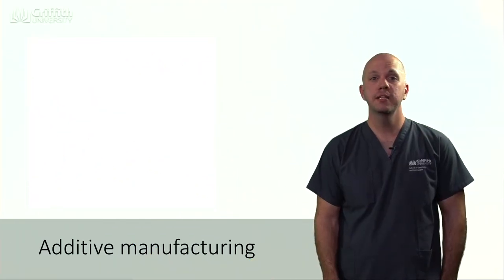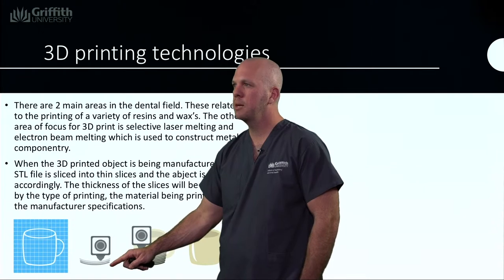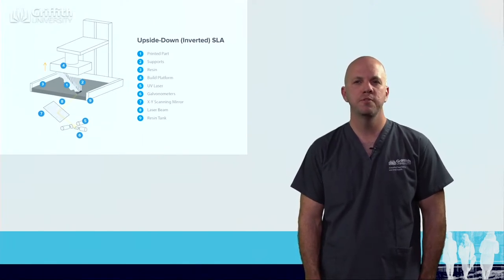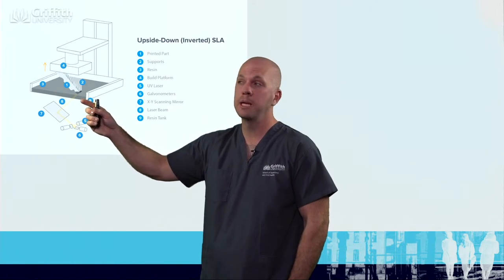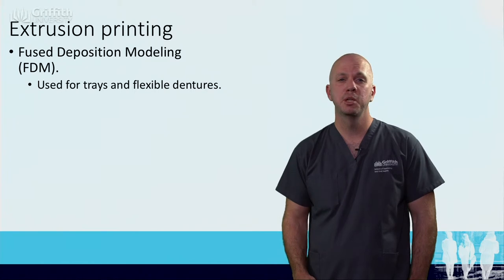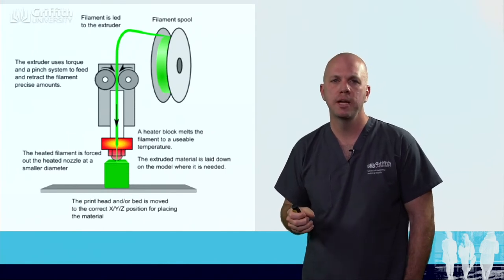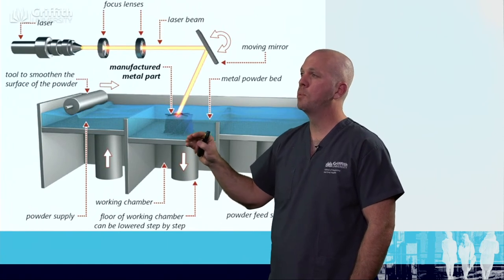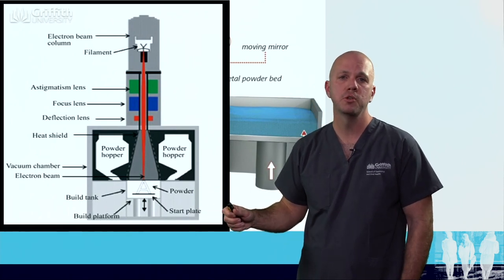Additive Maufacturing CAD/CAM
Additive manufacturing, Computer Assisted Design in Fixed Prosthodontics. Dental technology. In cooperation with Griffith University, Gold Coast - Australia.